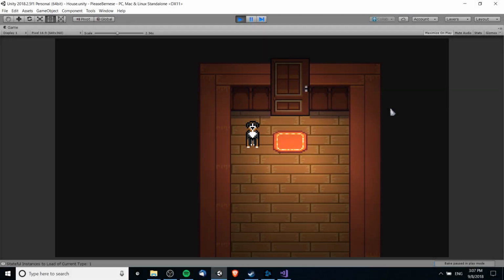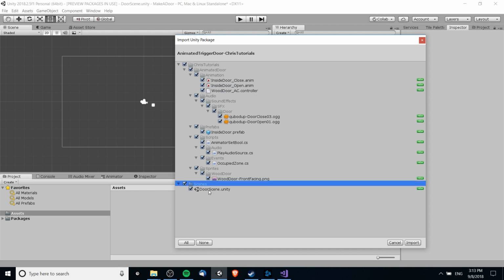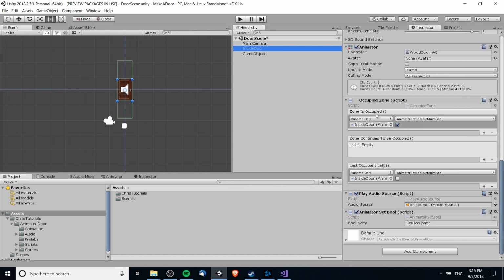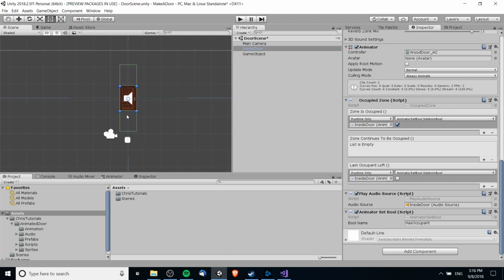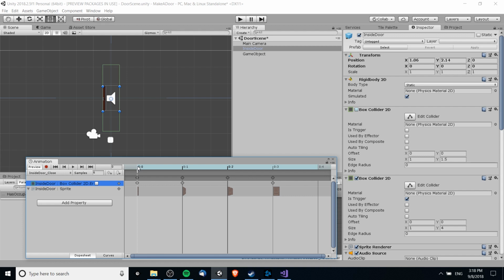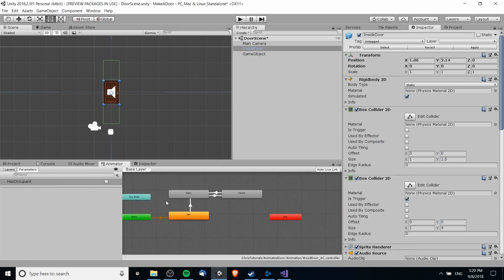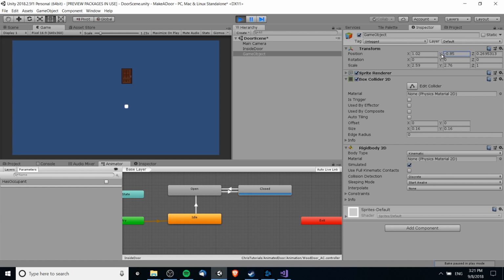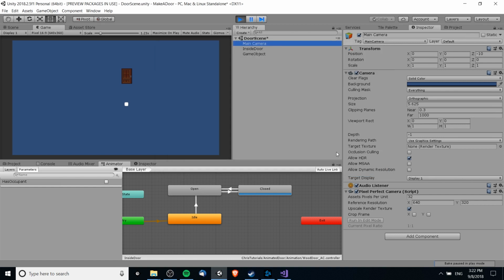Animated 2D Door Open Close on Trigger | Unity Tutorial with Example / Scripts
Here's my animated 2D door for Unity Games. It allows player objects to trigger the door to open by walking on a trigger zone and close when all objects have left the trigger zone. It can play audio sounds when opening and closing and comes setup with my sample animations.

Bitcoin: 17Pn5PifFmRkHRAqCZQAom1ZjCiSf7qJjJ
Ethereum: 0x6f2781F382952c8caCDbE99C46F07c265ab59627
Steem: @christutorials